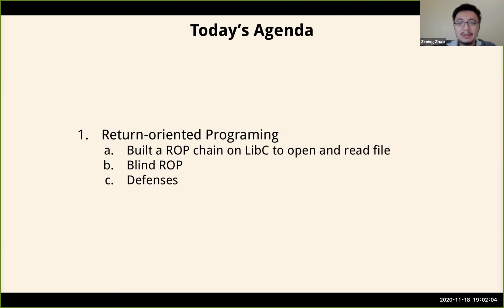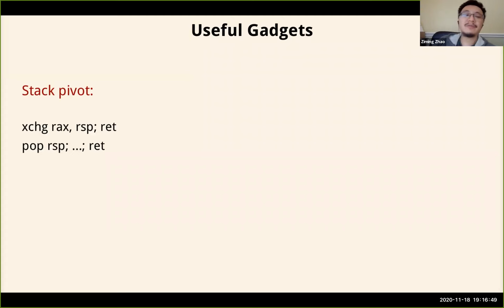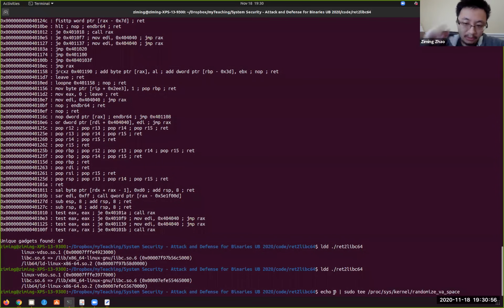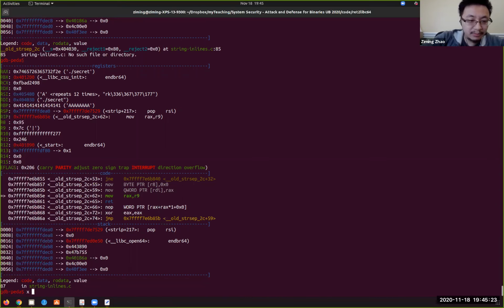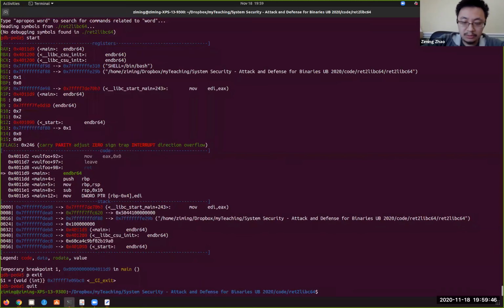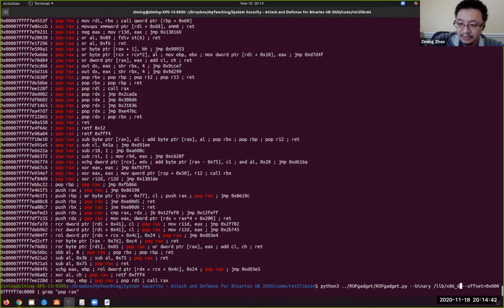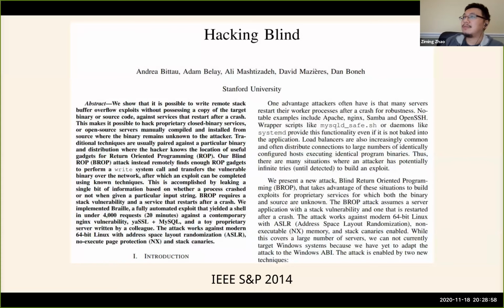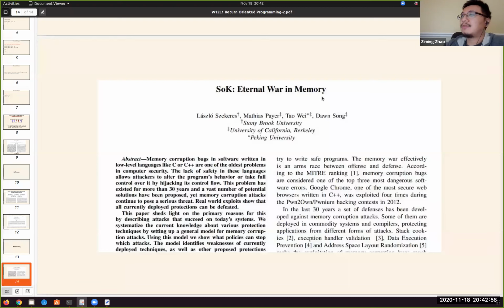UB CSE 610 W12 Return-oriented Programming ROP-2